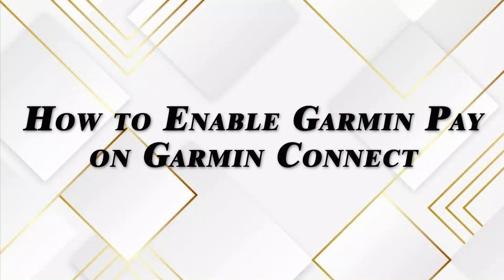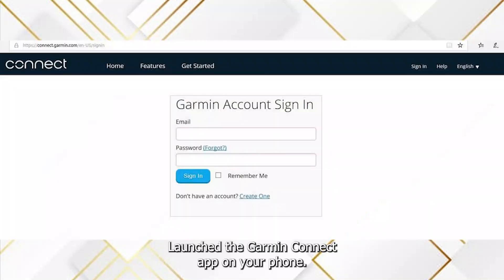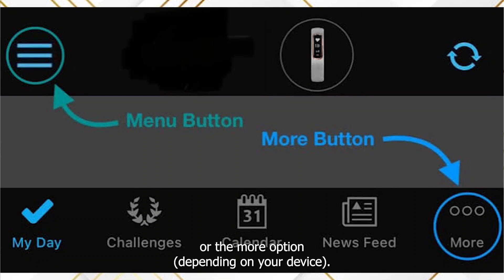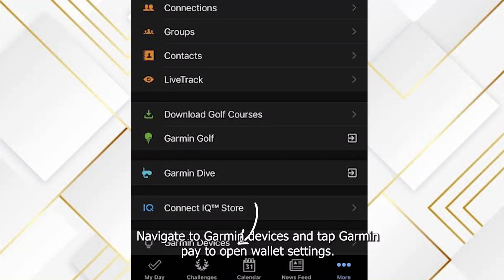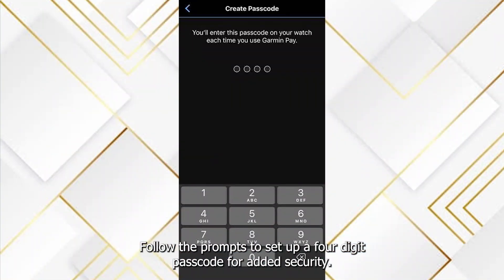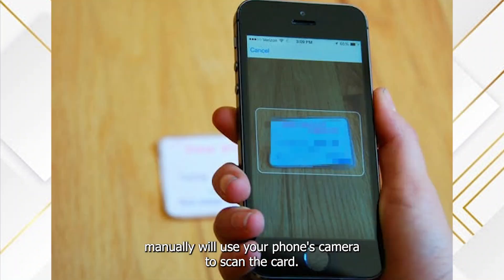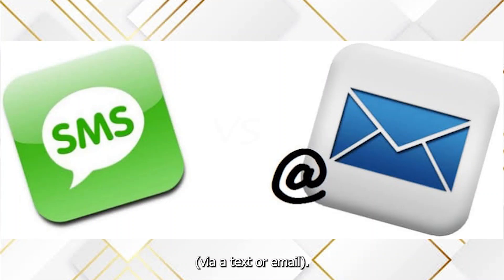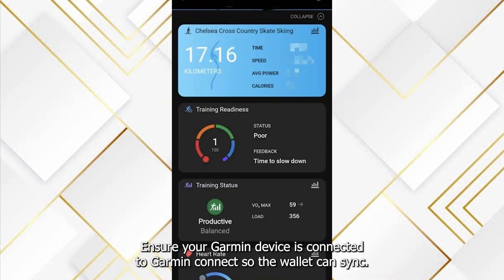How to enable GARMIN PAY on GARMIN connect l Double Z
Learn how to set up and enable Garmin Pay on your device using the Garmin Connect app with this step-by-step tutorial. Garmin Pay lets you make secure, contactless payments directly from your compatible Garmin smartwatch.

In this video, we’ll cover:

How to add your payment cards in Garmin Connect.
Setting up a passcode for Garmin Pay.
Tips to ensure your Garmin Pay wallet is ready to use.
💳 Pro Tip: Check if your bank or card is supported for Garmin Pay in your region (USA, UK, Canada, Europe).

Got questions? Drop them in the comments, and we’ll help you out!